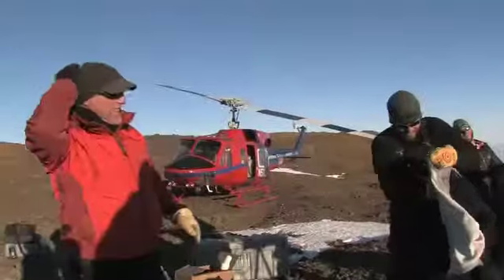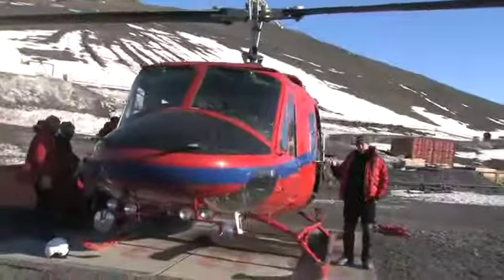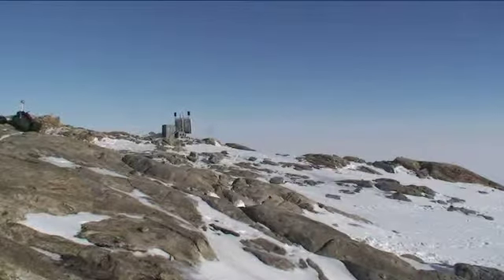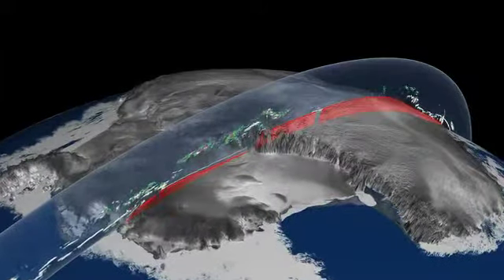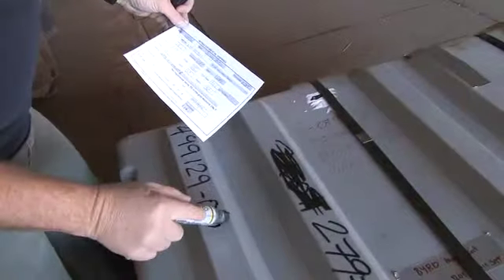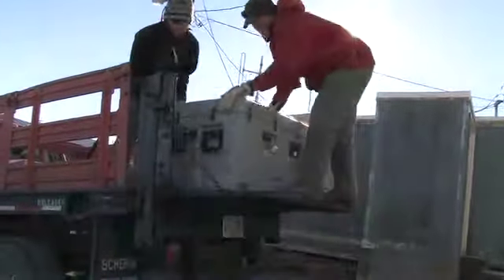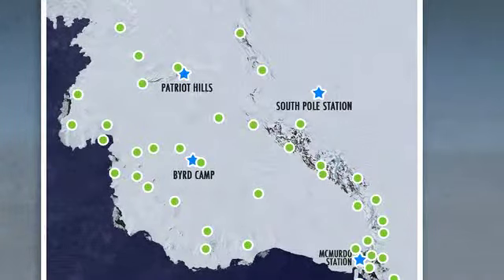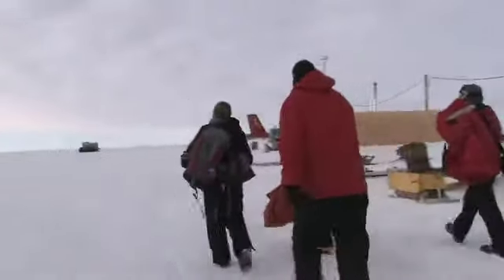#6: The Start of a New Field Season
26 November 2010
Welcome to the 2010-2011 POLENET Field Season! We're just getting geared up to head to Byrd Surface Camp and are attempting to reach 40 GPS and seismic sites located across the continent. Come along with us!